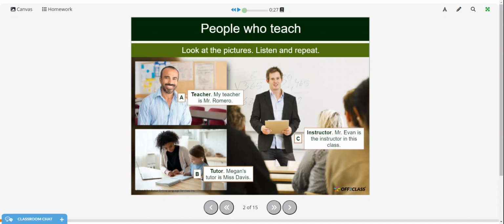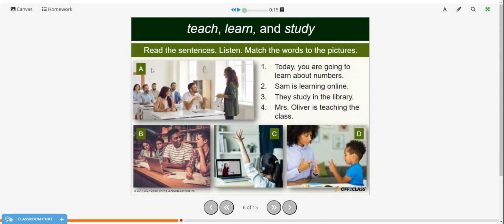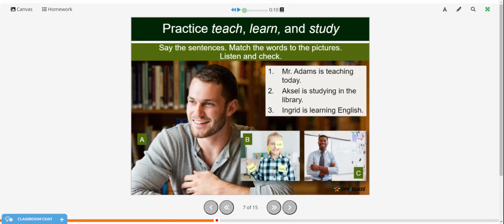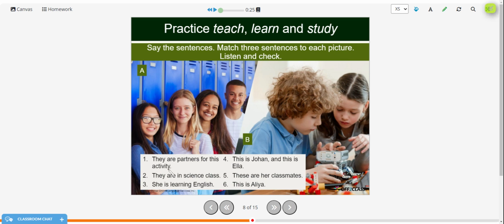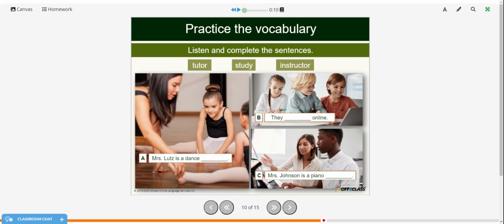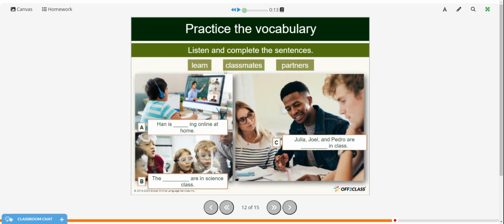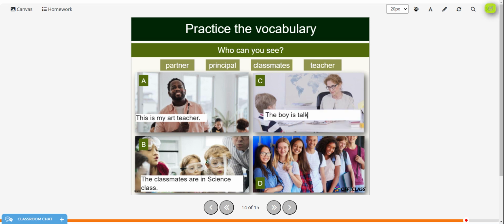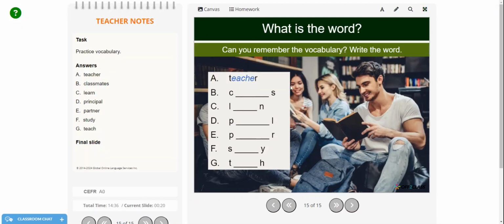Introduction to People in the Classroom - Adult Beginning ESL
Are you learning English? In this beginner ESL lesson, we’ll introduce common types of people in an English-speaking learning environment! 📚✏️

In this lesson, you will:
✅ Learn the names of people in a learning environment (tutor, instructor, teacher etc.)
✅ Understand classroom actions (teaching, learning, studying, etc.)
✅ See real-life examples of these words in use
✅ Practice pronunciation and speaking with interactive exercises

Perfect for adult beginners who want to build confidence in using English in a classroom setting. Watch, listen, and practice with us! 🎯

ESL LearnEnglish ClassroomEnglish BeginnerESLVocabulary lesson for people you would find in a learning environment.